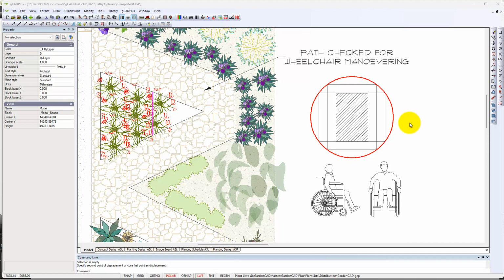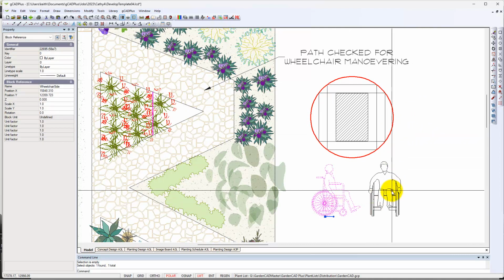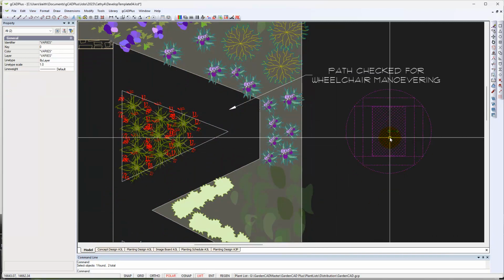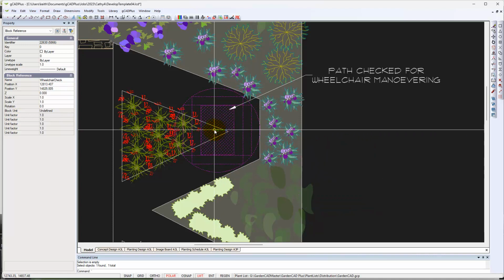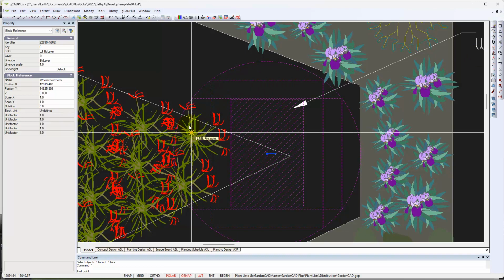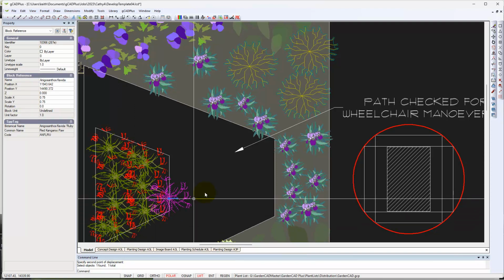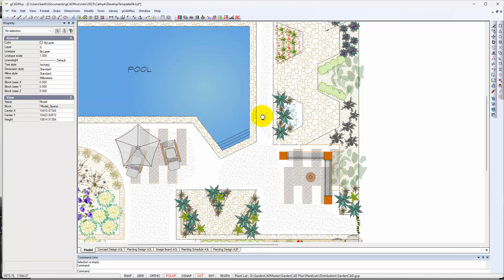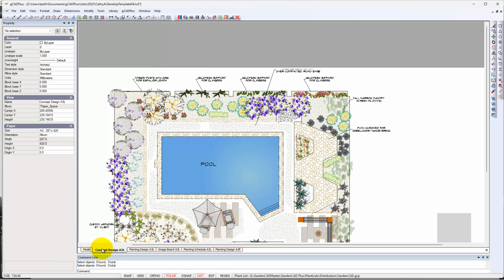Analyse a landscape design for accessibility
Here we test a developing template to ensure that people using a wheelchair and mobility devices can move comfortably through the garden. We use the CAD move command to move a block with a wheelchair envelope through the garden. This exercise was instructive as it indicated that a redesign was necessary.